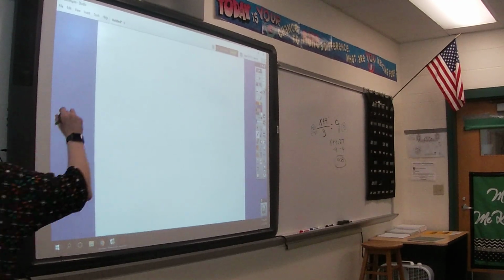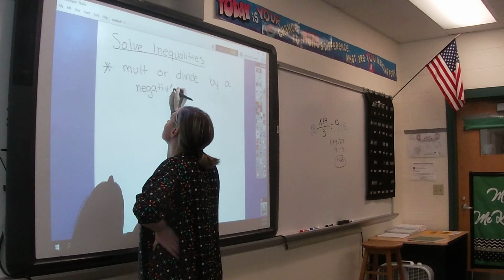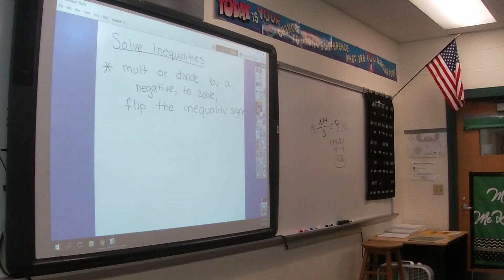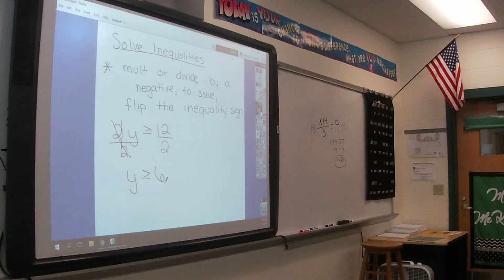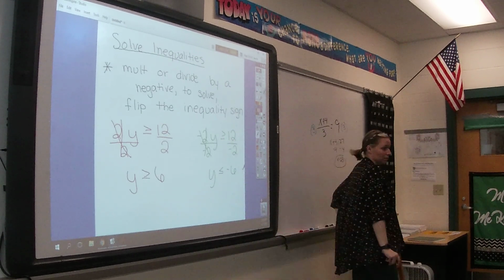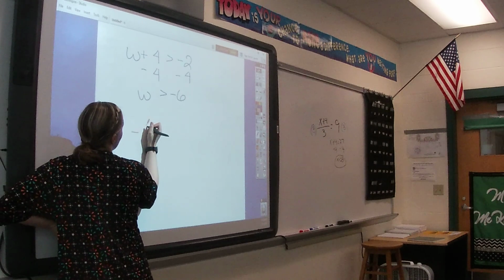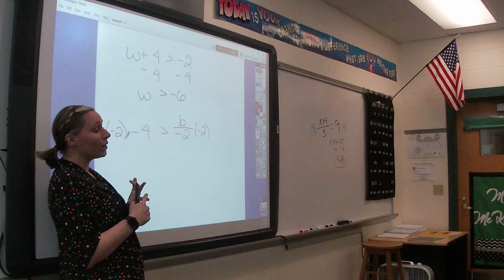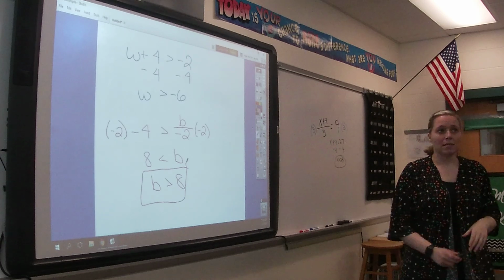Solve Inequalities notes